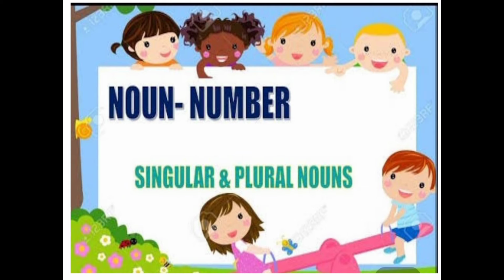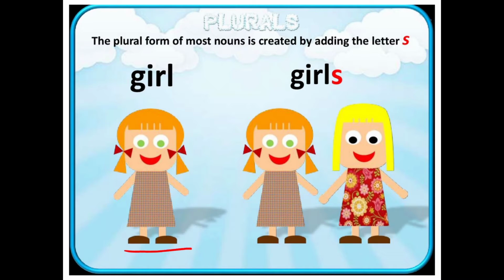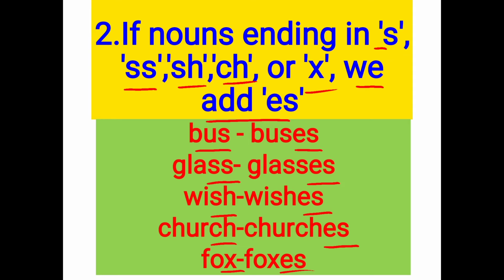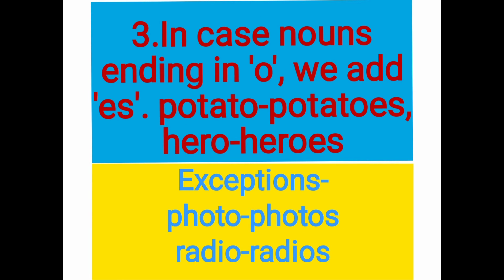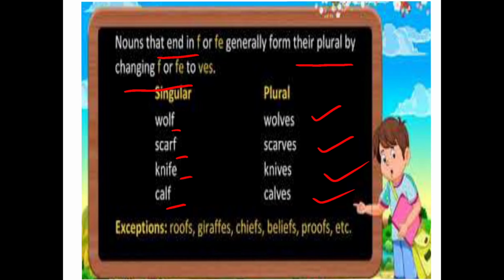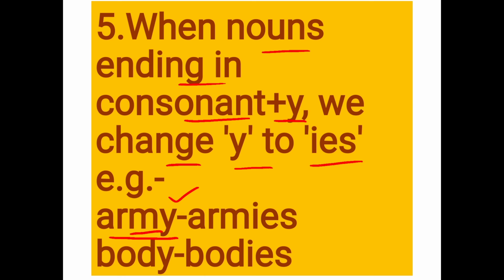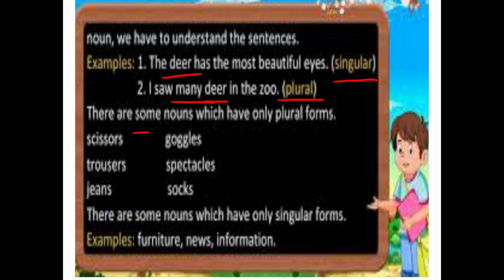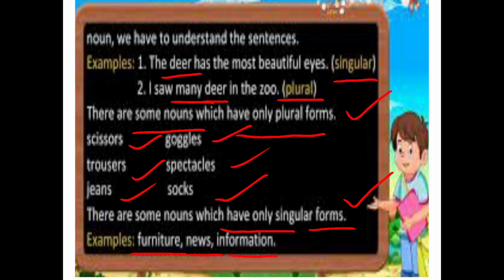Class 5 English Grammar Ls-6 Nouns:Number Mastering Grammar